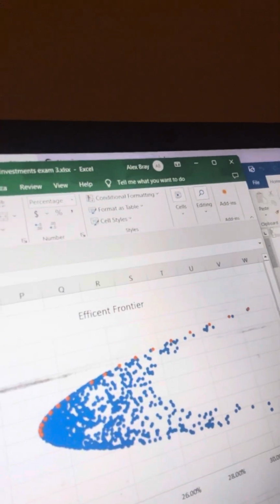Investments exam 3